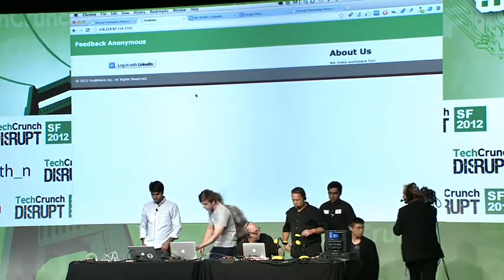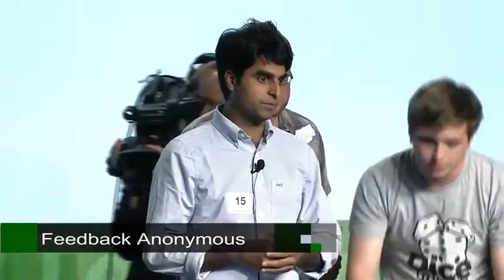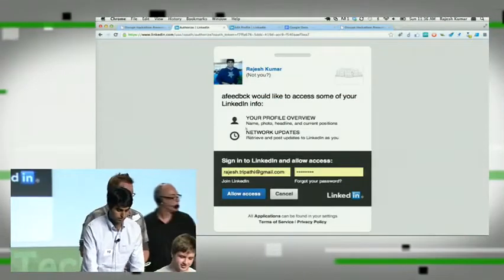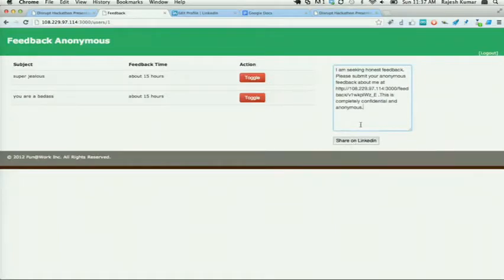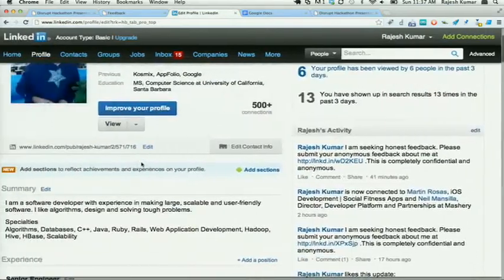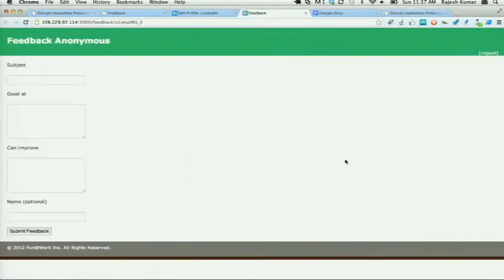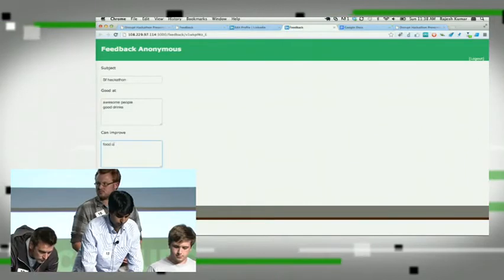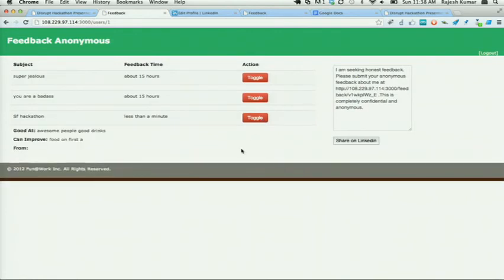Feedback Anonymous Demo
TechCrunch Disrupt SF 2012 Hackathon on Hackathon SF 2012 created by TechCrunch